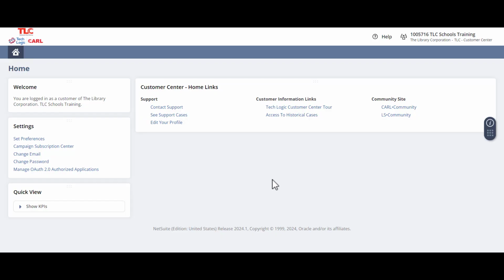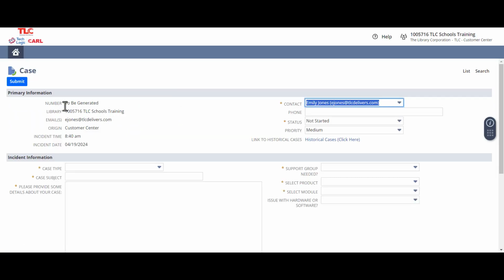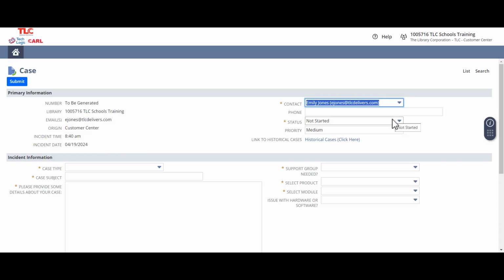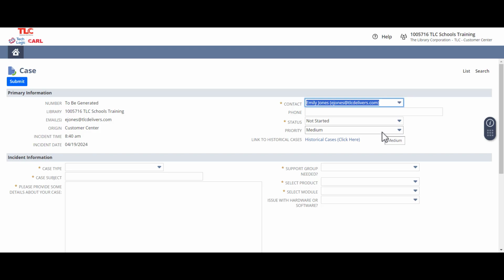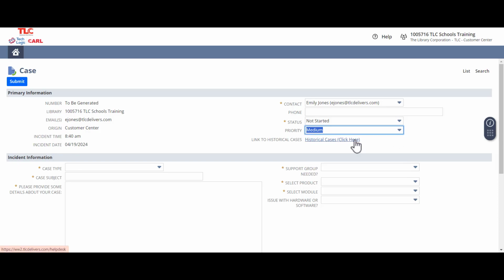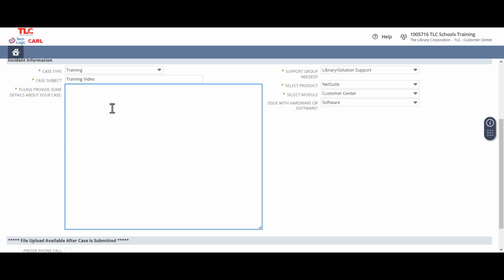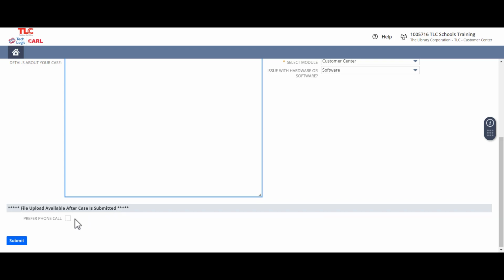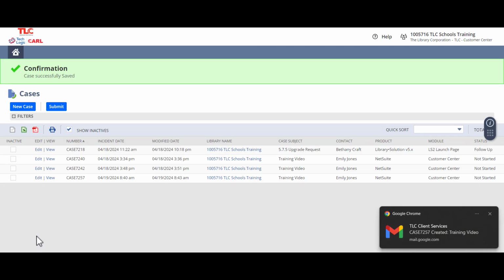NetSuite Customer Center: How to submit a case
This short tutorial will explain how to submit a case through the NetSuite Customer Center